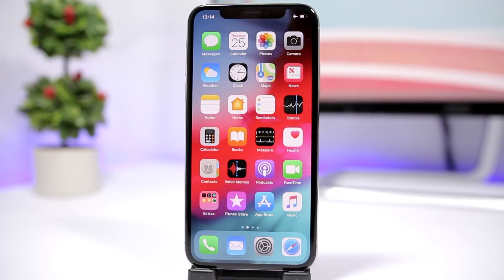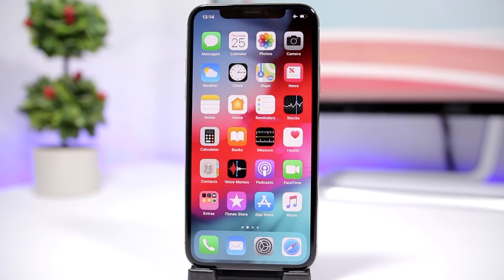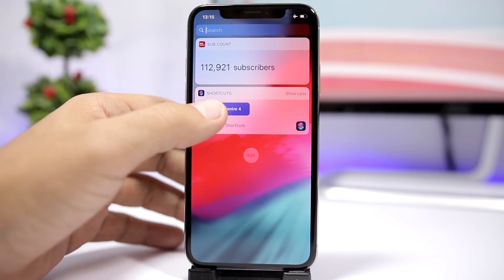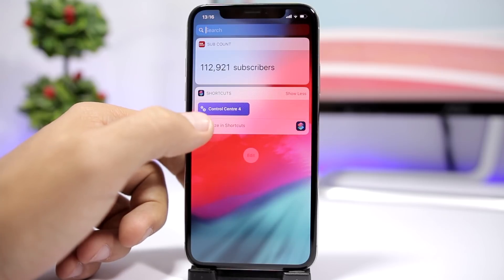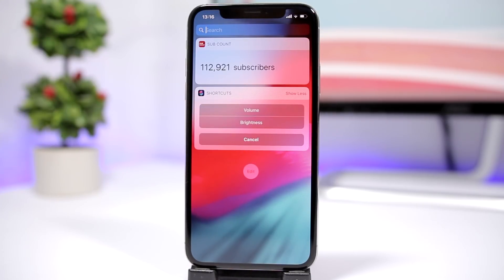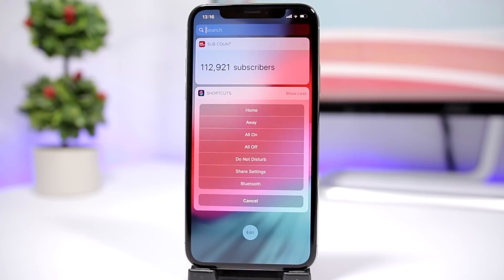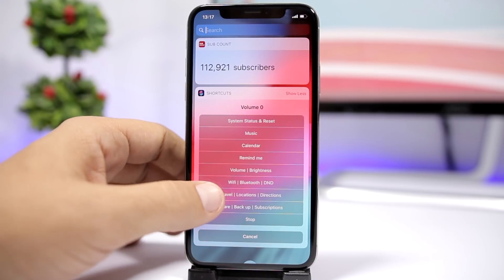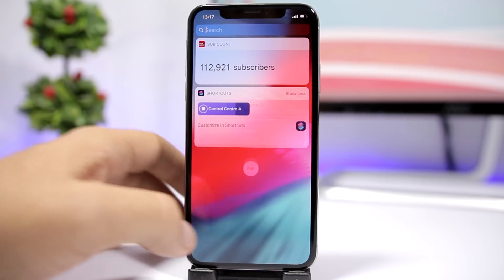Get A New CUSTOM Control Center On iOS 12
Add a new Control Center to your iOS 12 device. Add a custom control center on iOS 12 using an iOS 12 shortcut.